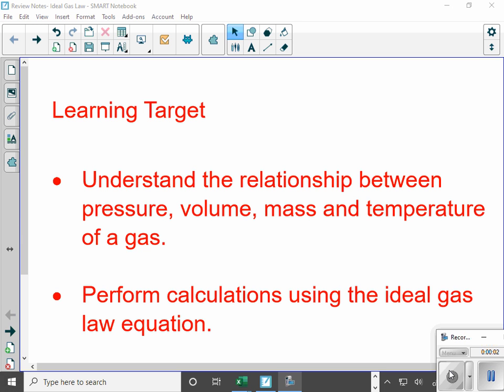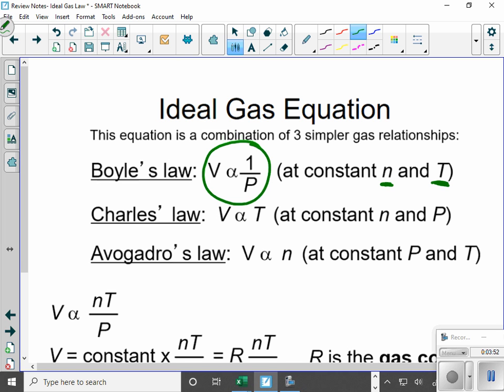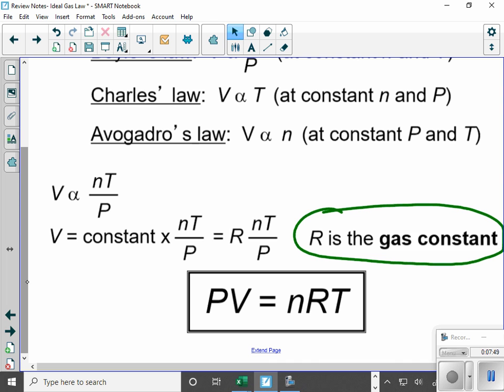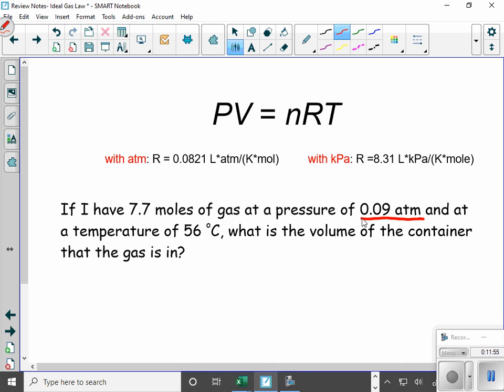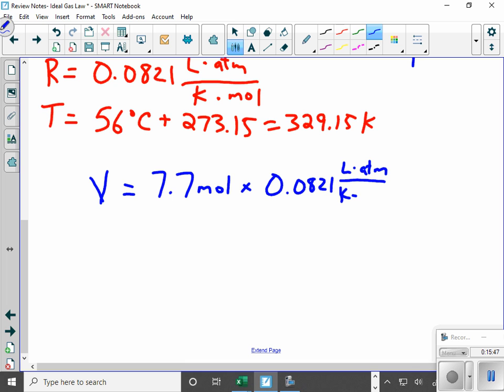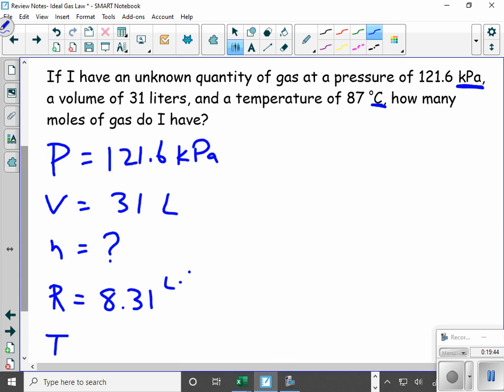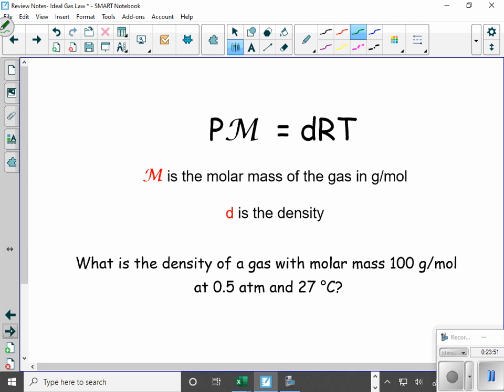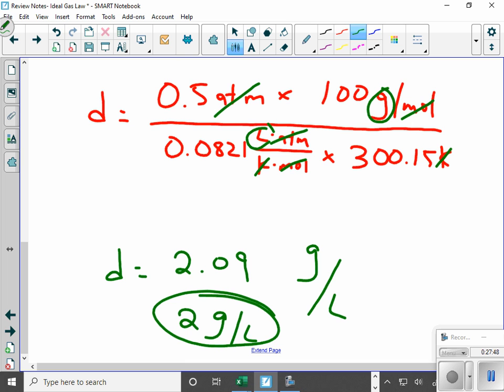Review Notes Ideal Gas Law 2021 #1